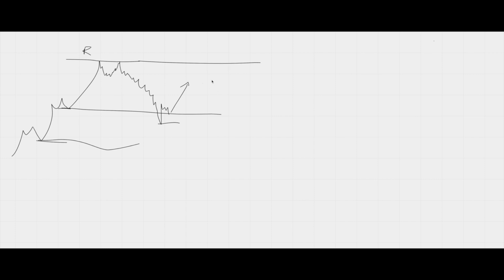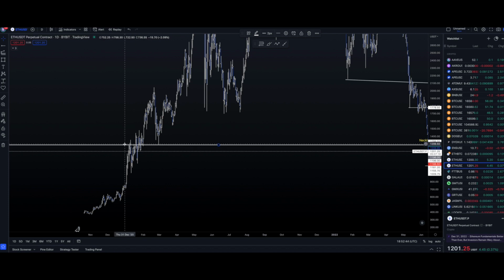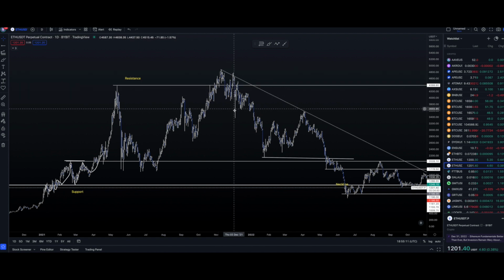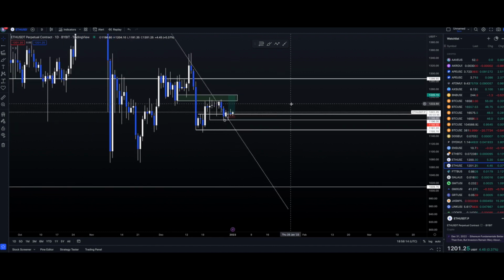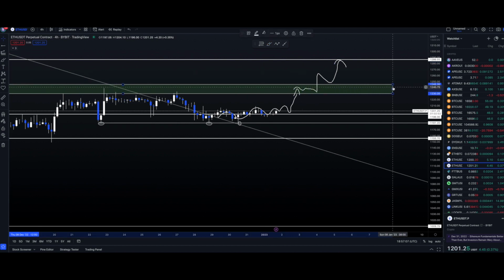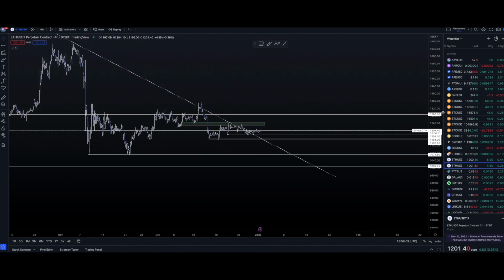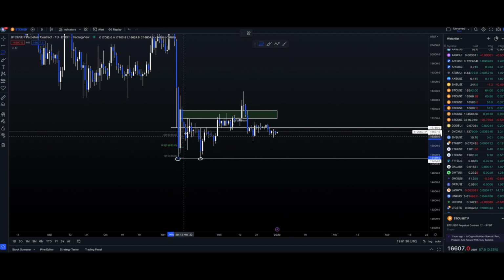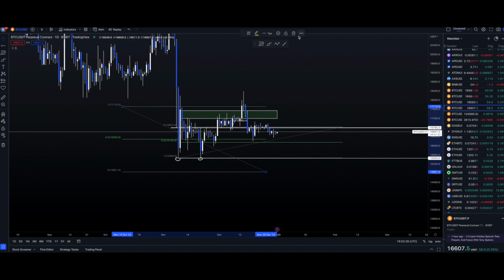Support & Resistance Levels - How to Identify - Stocks / Crypto Charts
This video will teach you how to identify support and resistance levels on high time frame. It also briefly goes into how to trade based off of the information. This method works for both stocks and crypto charts using tradingview.